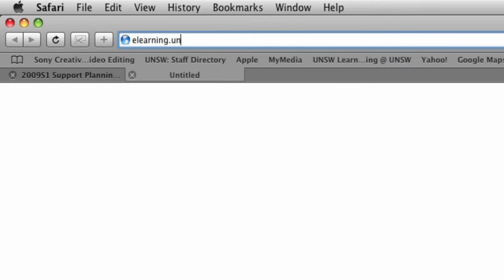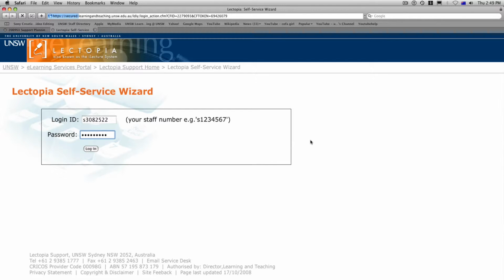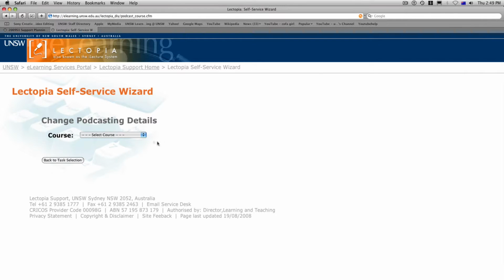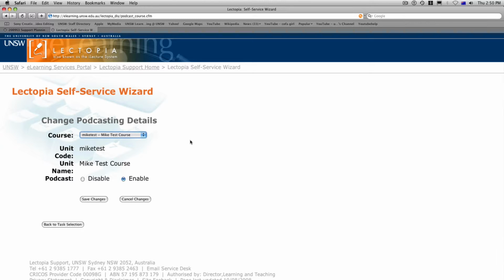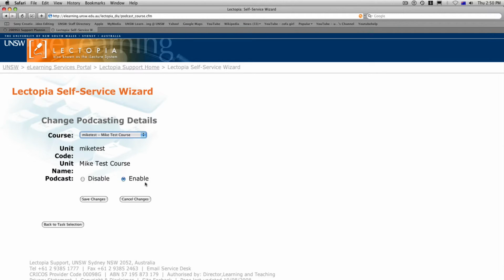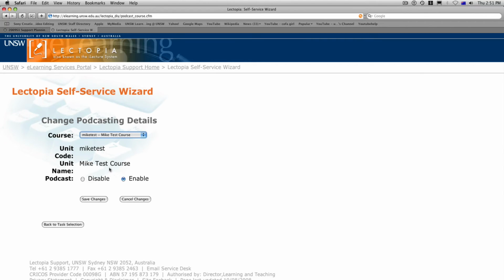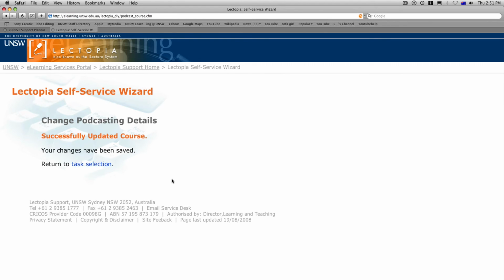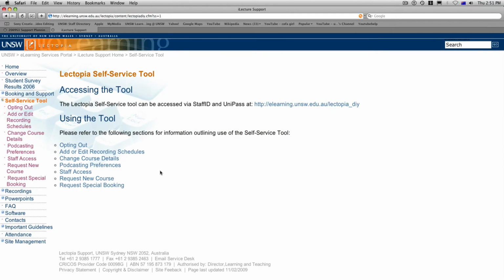Lectopia Self-Service Tool: Updating your podcasting preferences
[Recommended: Click "watch in HD" beneath the lower right-hand corner of the player to view the clip in High Definition.  The normal view is quite blurry, making the video hard to follow.]

This tutorial covers how to update your podcasting preferences.

When new recordings are available they are downloaded to the student's local machine.
Conversely when Podcasting is disabled, the only way for students to listen to the recording is to go to the Lectopia website.

This clip is accompanied by a page on the Lectopia support site, available here: